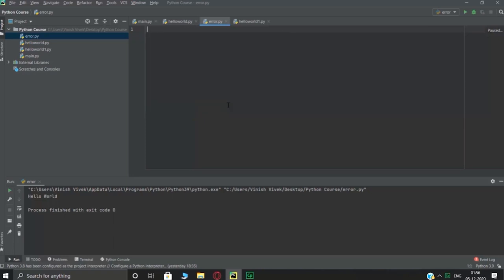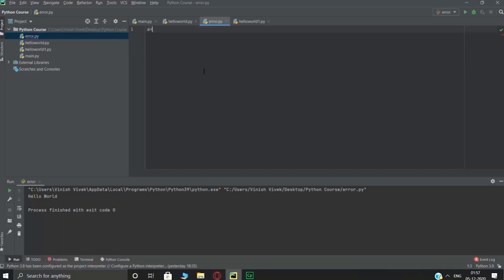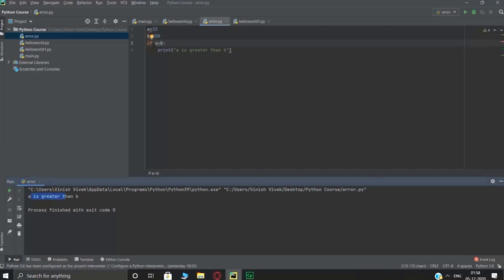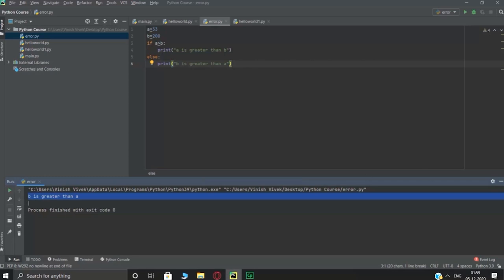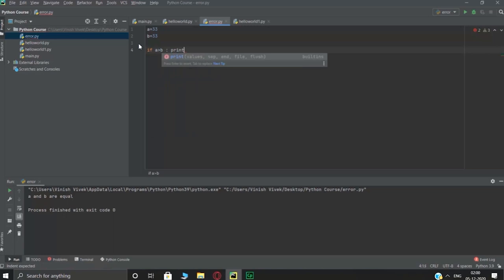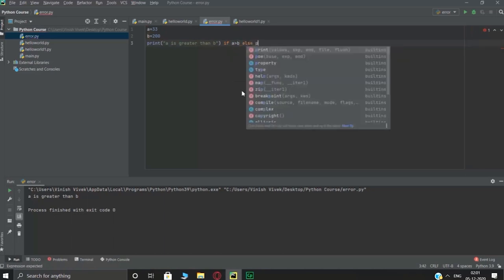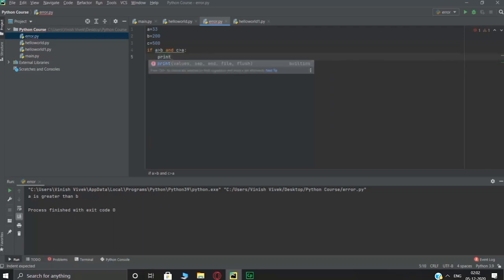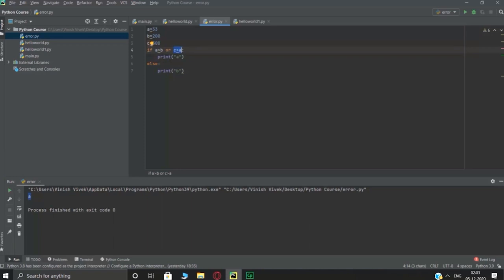Python Tutorial For Beginners| Conditional Statements| informationxone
Python to beginners making it one of the best sources to learn python in Hindi for beginners. Get ready to learn python programming in a fun way and make sure to download the python notes which are included with this video. Hope you enjoy this course on python programming for beginners in English.